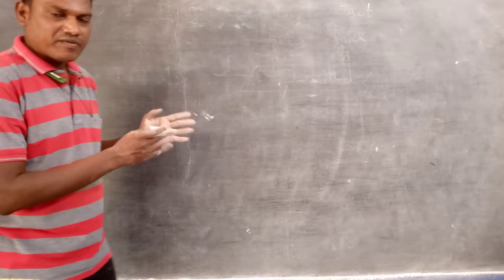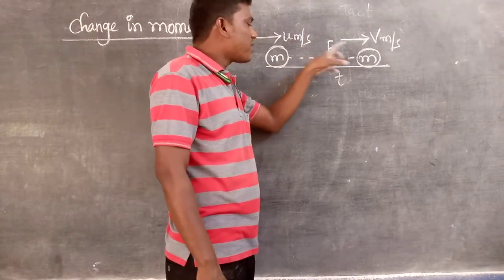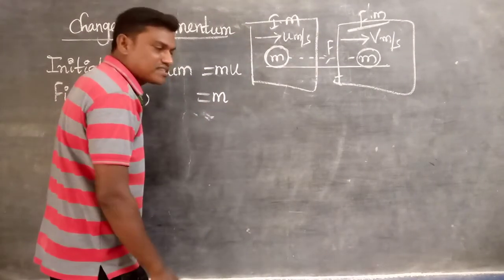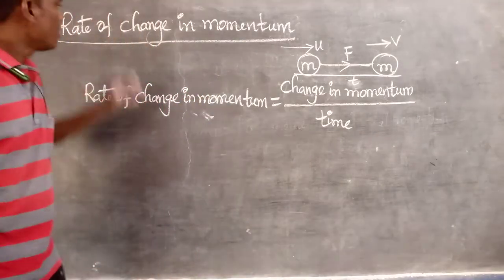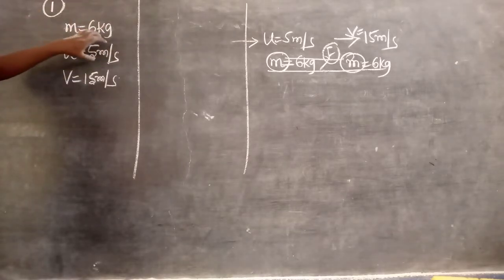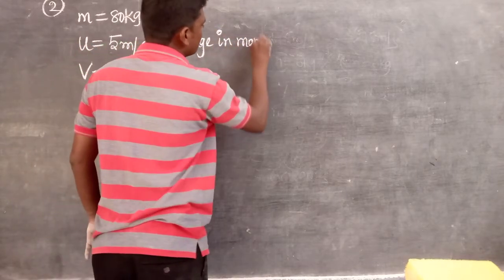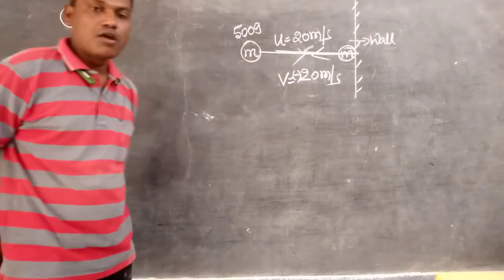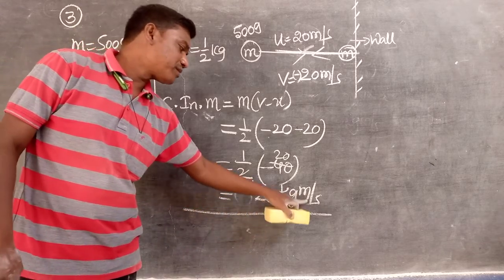Physics: Laws of motion {change in momentum} - Part-6 (9th class)